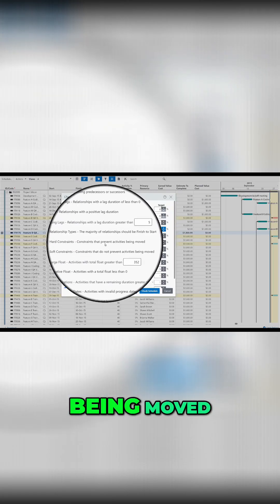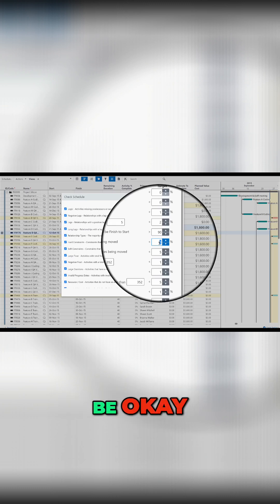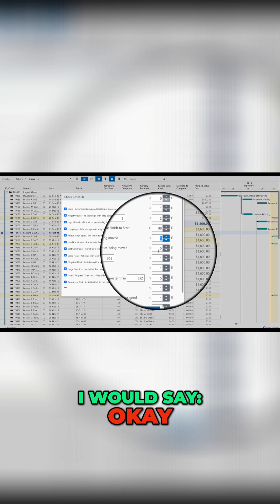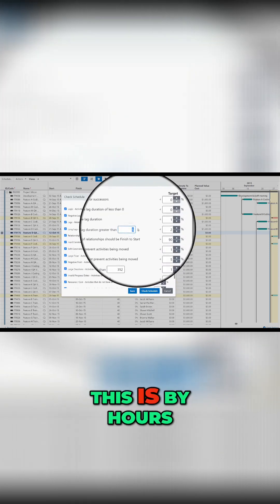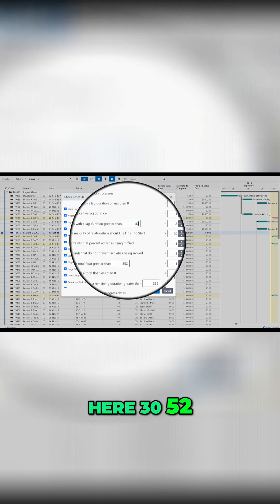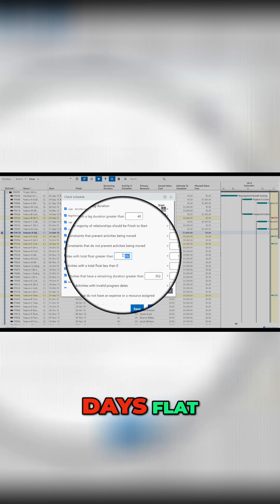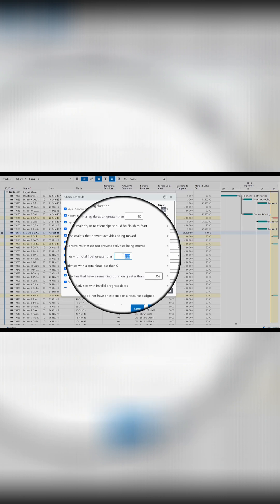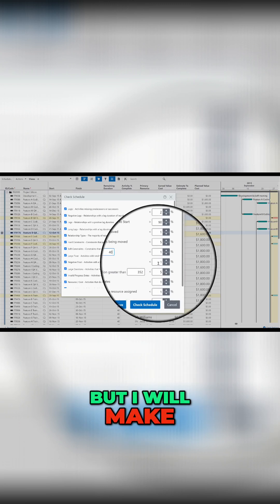Check Schedule in Primavera P6 EPPM -05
How to check Schedule in Primavera P6 EPPM?

If you want to have a one to one training for this video, choose one hour training from this membership link:

Best Wishes
Engr. Ziad Albasir
أهلا بكم  المهندس زياد البصير